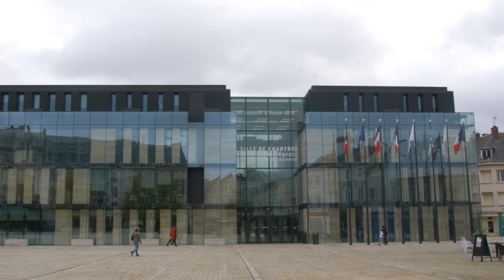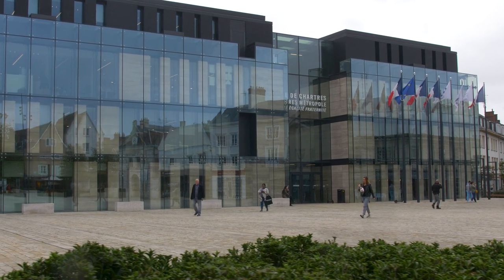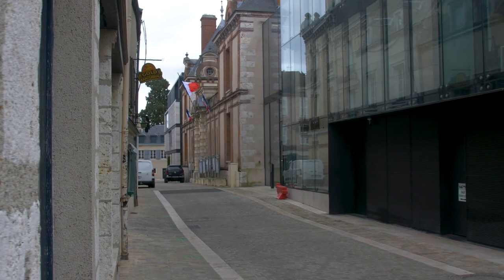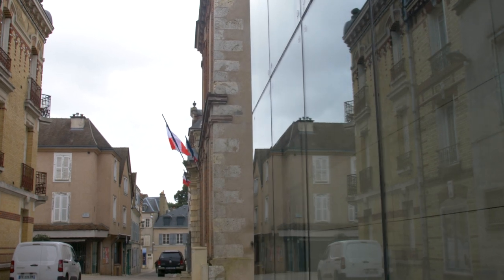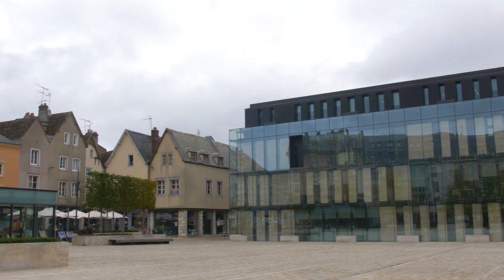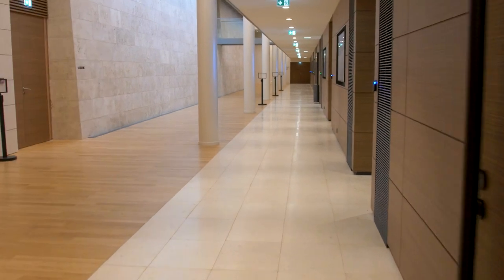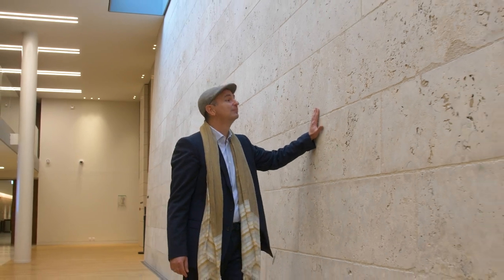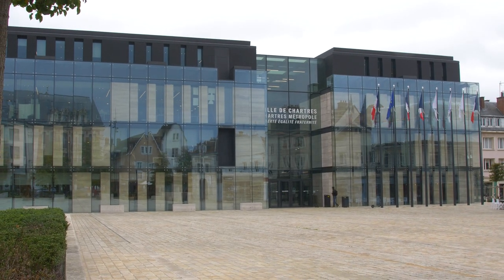Zukunft trifft Vergangenheit – das neue Rathaus von Chartres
Die westlich von Paris gelegene Stadt Chartres steht nicht nur für eine der ersten und wichtigsten gotischen Kathedralen. Mit einem spektakulären Neubau für das Rathaus zeigt Chartres nun, dass hier auch die Zukunft zu Hause ist.
Unser Vorstand Lucio Blandini stellt dieses schöne Projekt, bei dem wir für die Tragwerks- und Fassadenplanung verantwortlich zeichneten, in einem Kurzfilm näher vor.